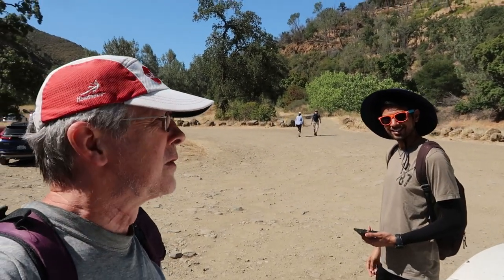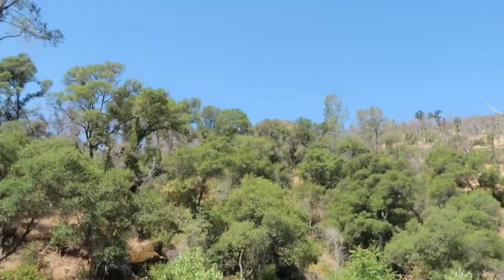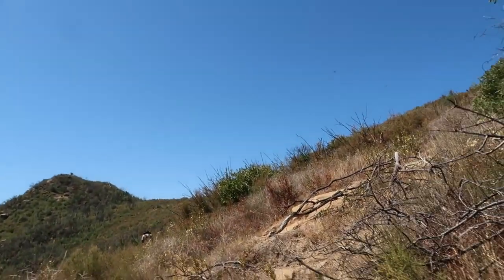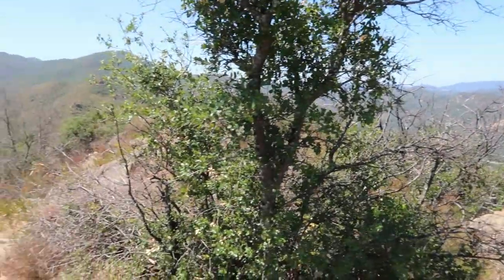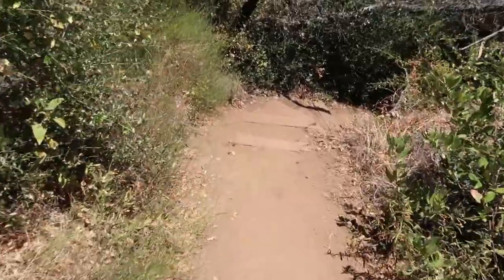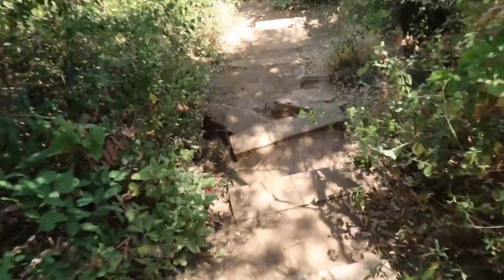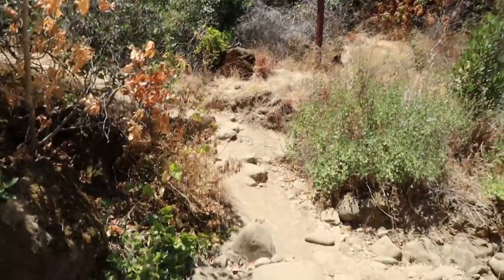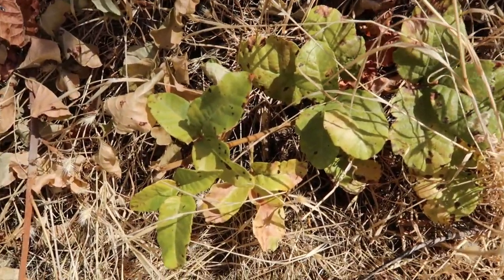Hike Lake Berryessa CA Stebbins Blue Ridge Loop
Hike  - Lake Berryessa
Stebbins  Cold Canyon Trail
Blue Ridge Loop
Sorry about the wind noise in some scenes - need to get a "deadcat" for microphone!